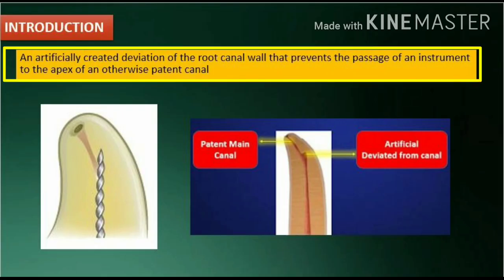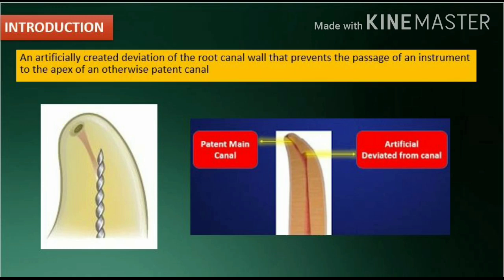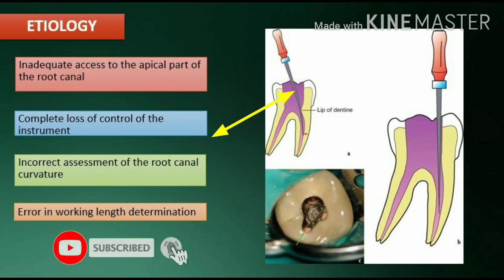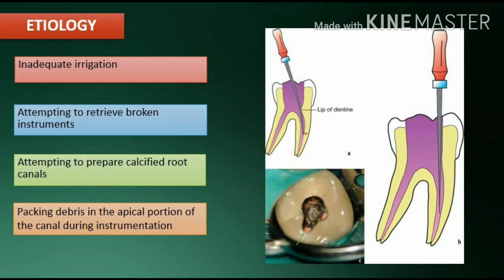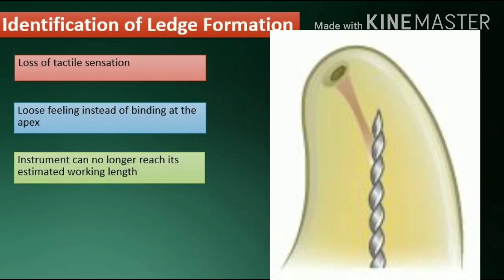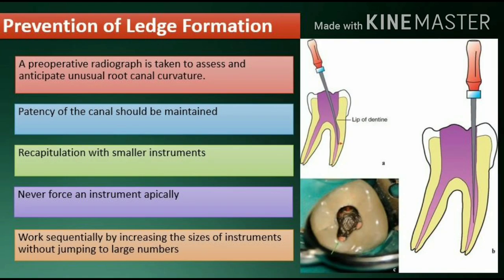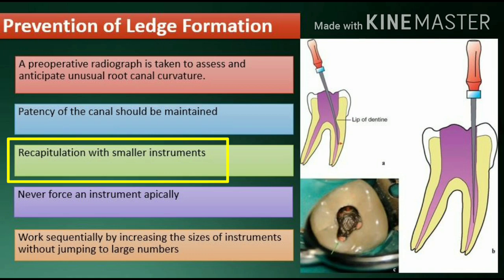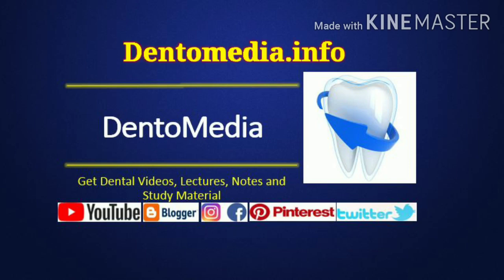What is Ledge in Endodontics??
What is Ledge?
The Glossary of Endodontic Terms of the American Association of Endodontists defines a ledge as “an artificially created deviation of the root canal wall that prevents the passage of an instrument to the apex of an otherwise patent canal.